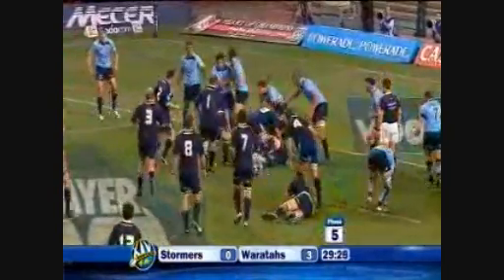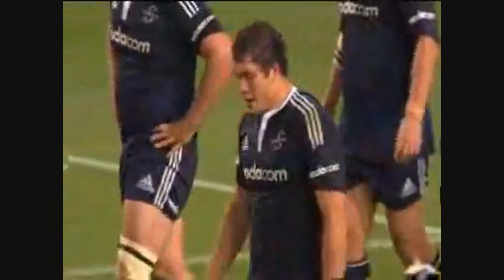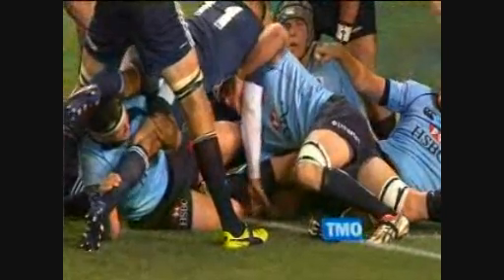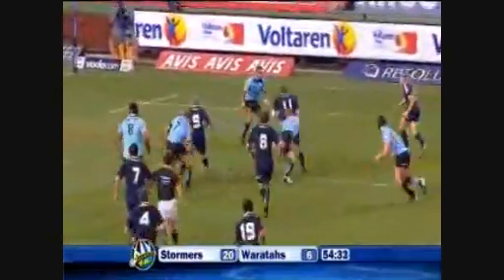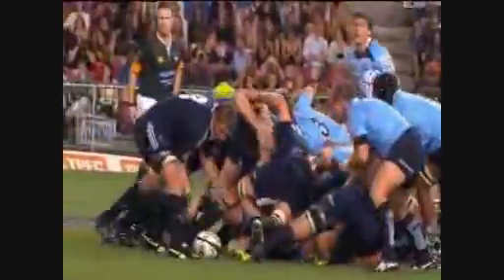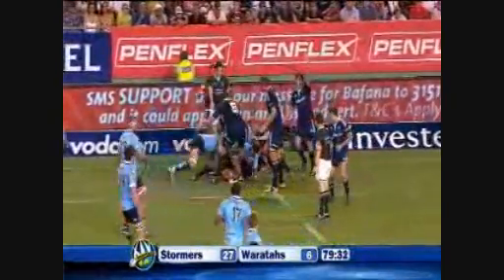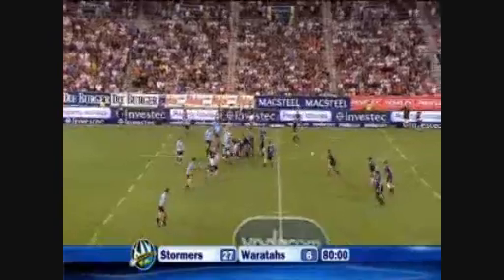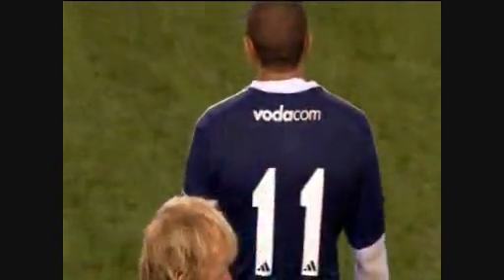WRN- Super 14 2010- Round 2- Stormers vs Waratahs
The final match of the weekend sees the Stormers, with Bryan Habana, taking on the Waratahs from New South Wales.